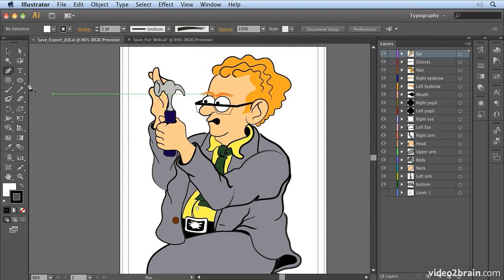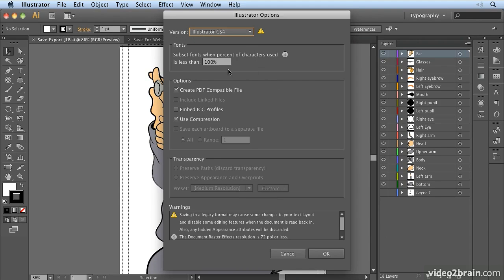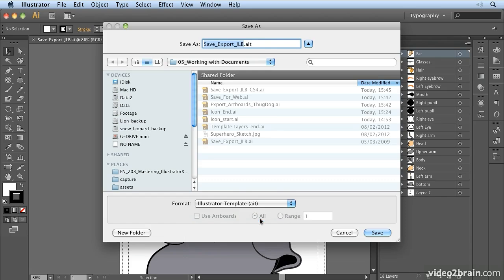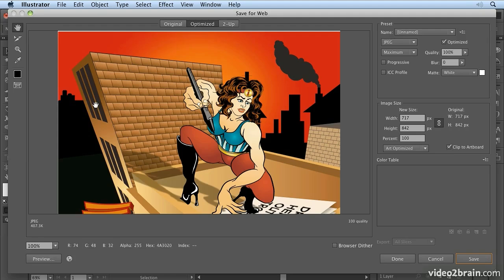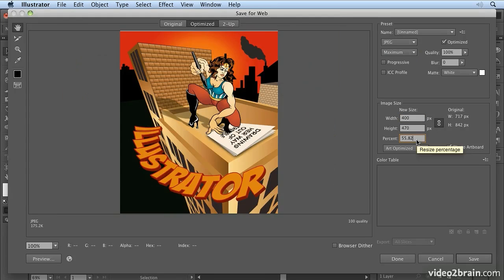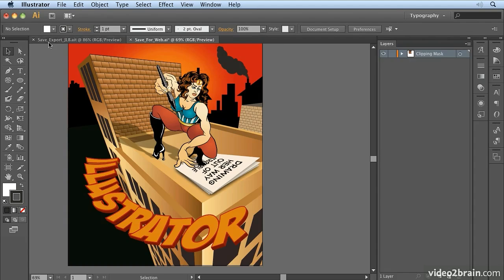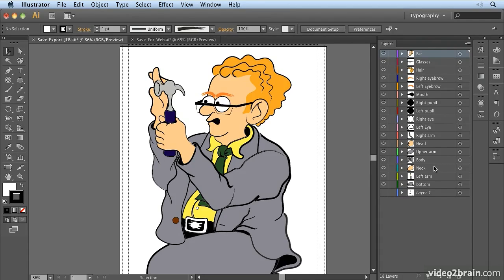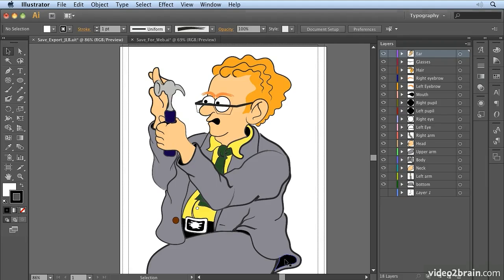Illustrator CS6 Working with Documents